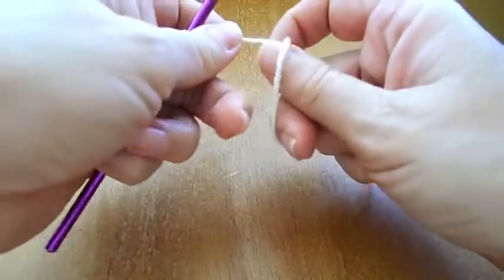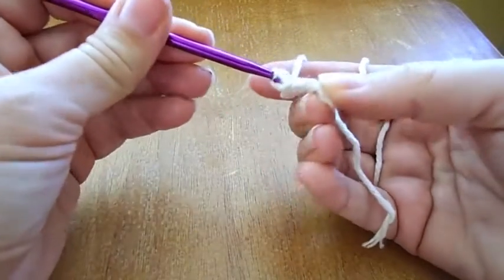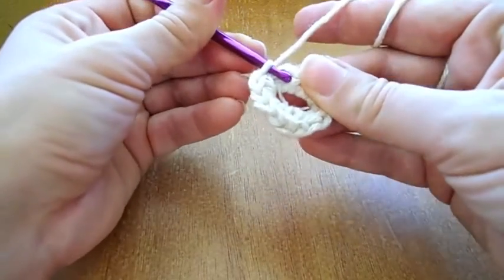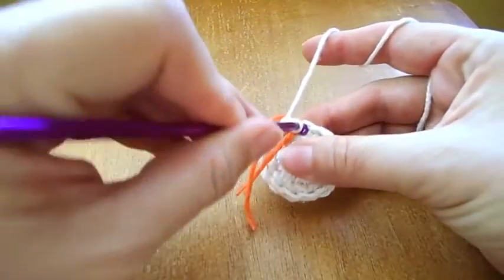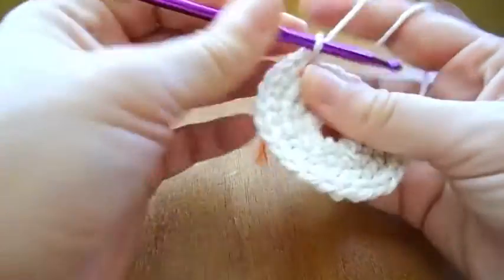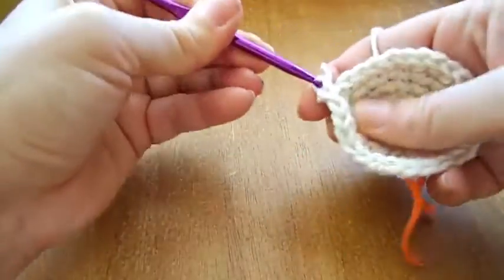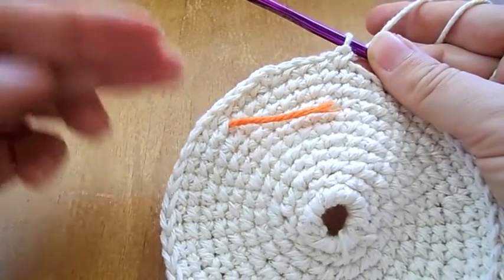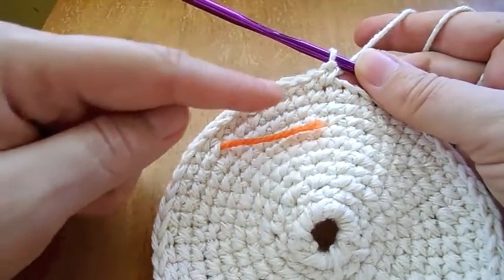Round Crochet Basket - Video Tutorial (left-handed)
A simple and easy round container handcrafted with a cotton yarn by using single crochet stitches. The dimensions can vary for the size you chose. A nice decorative basket for the bathroom or craft room, this basket has a multitude of possibilities.

Find crochet projects by Creative Valérie and post she shares on her blog